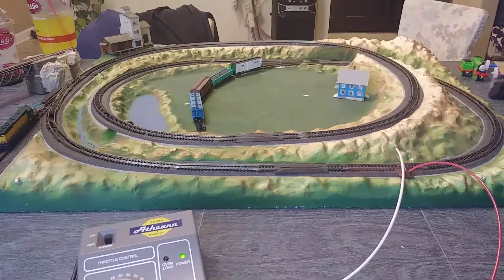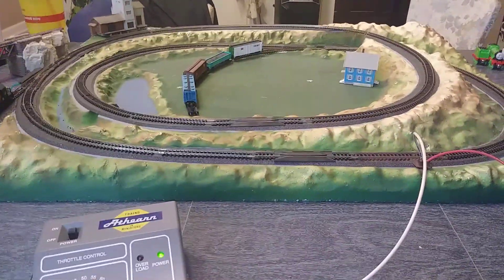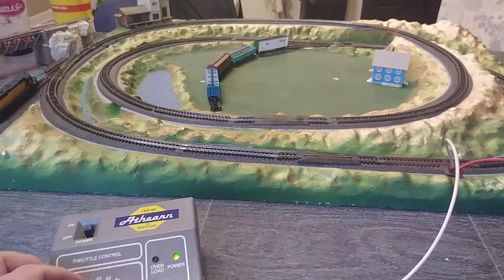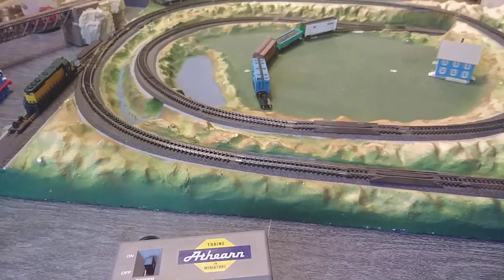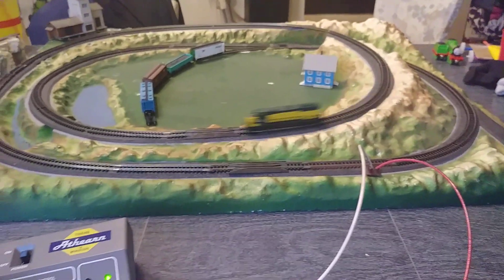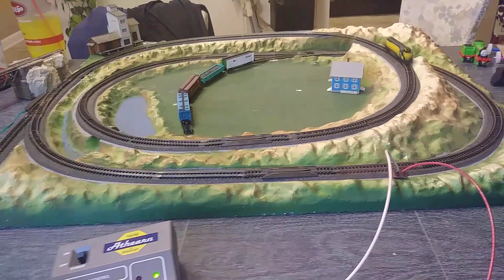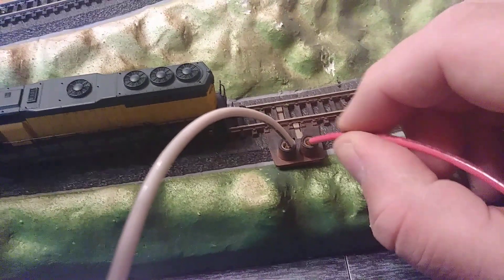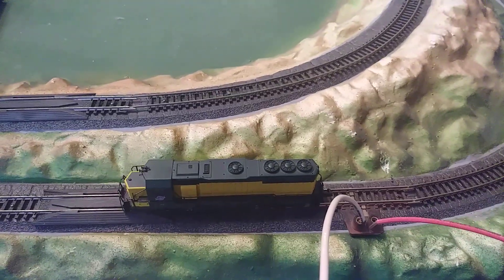A $10 N scale layout for my son.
Picked this layout up at the 2018 Kate Shelley NMRA meet between Boone and Ames, Iowa. It needed some track pieced in. It needs a little TLC yet. However, the price was right.